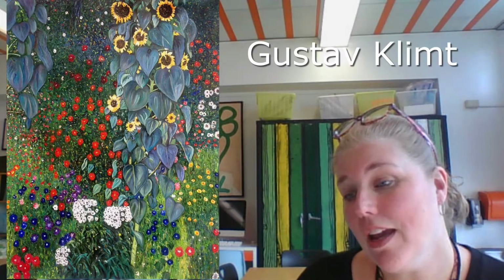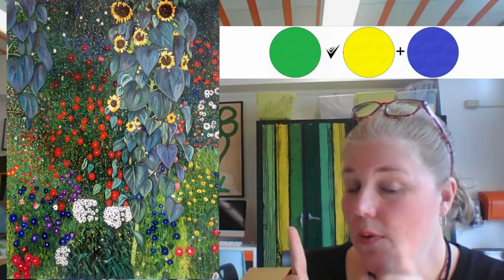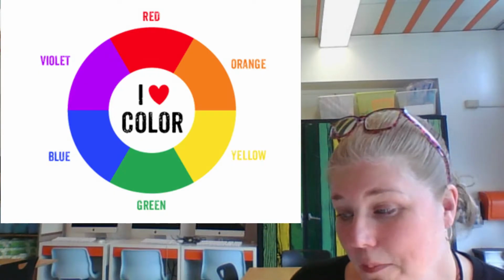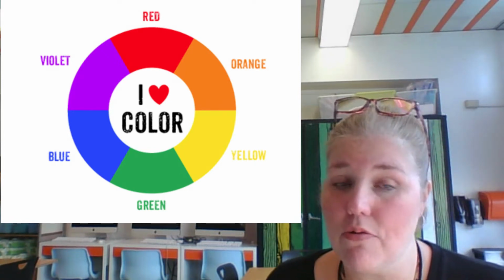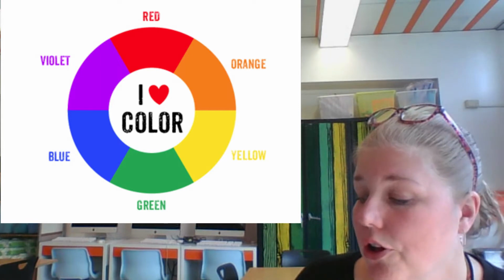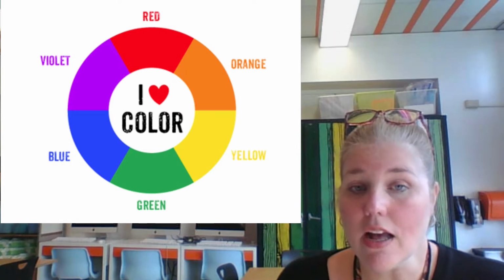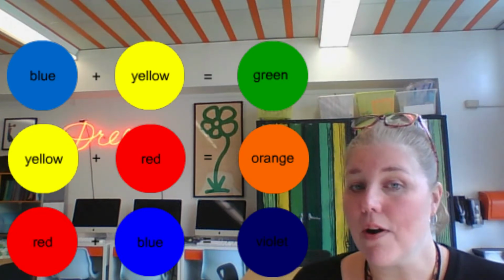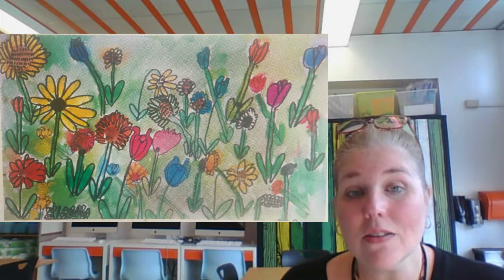2nd - Primary & Secondary Gardens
Art Assignment #4 for 2nd Graders